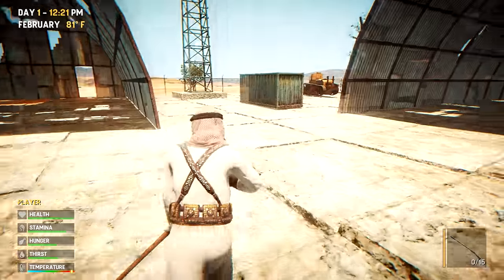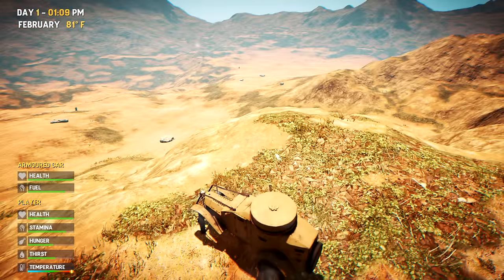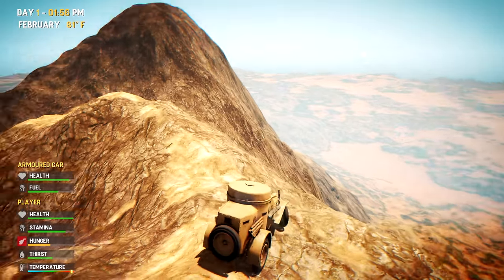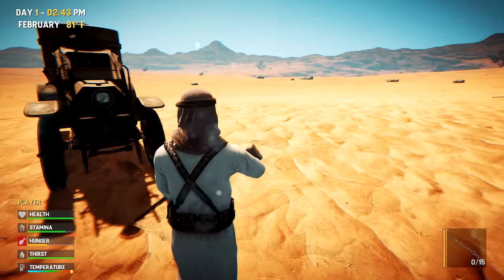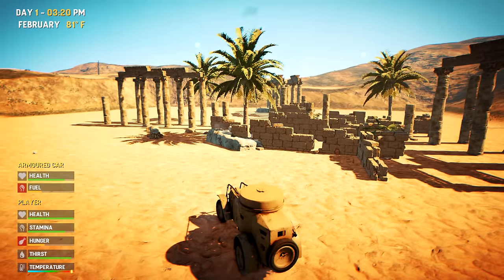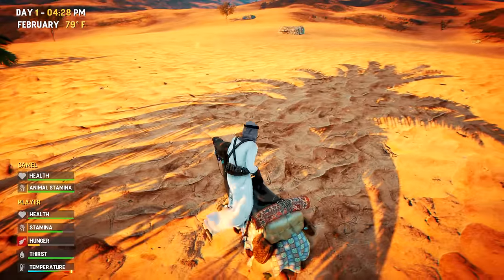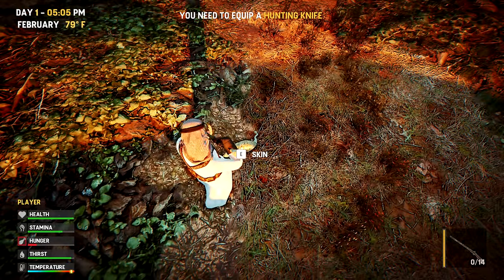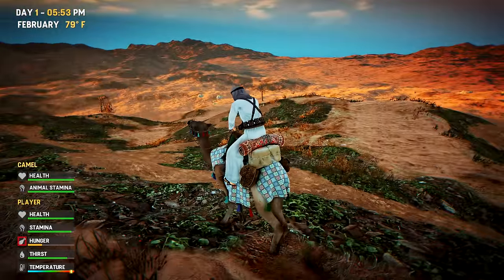I GOT A TANK? - Badiya Gameplay Part 2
Badiya Gameplay - Finding the Airstrip and Tanks
If you want to see more, let me know! You know what to do

-Baron